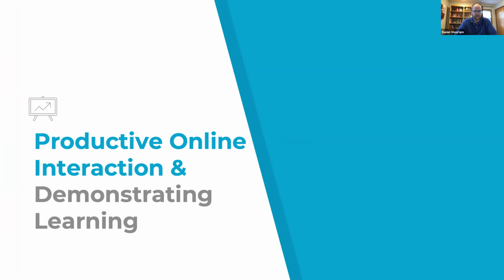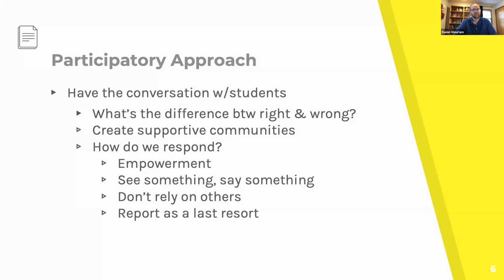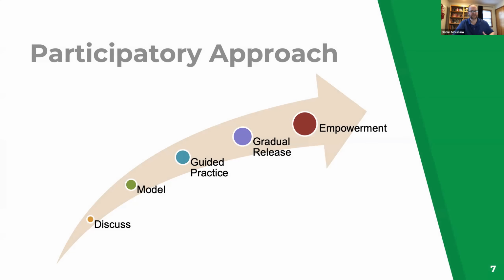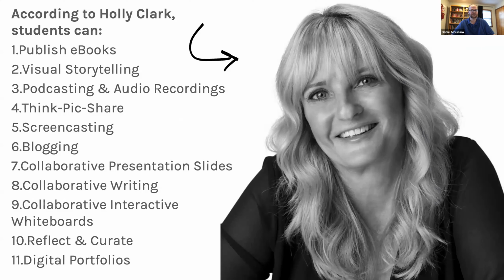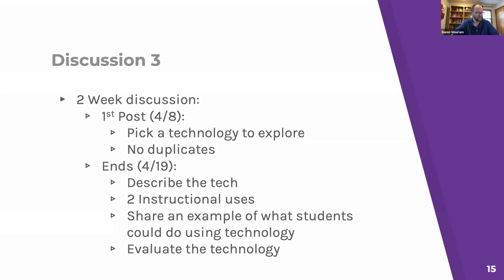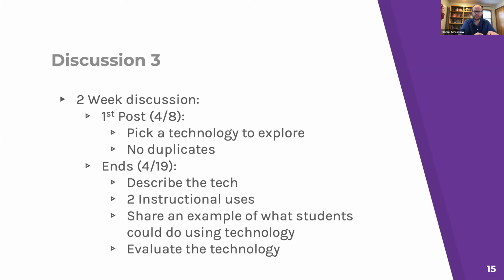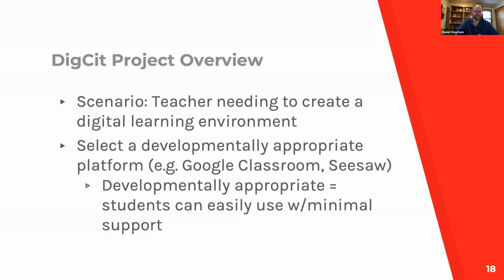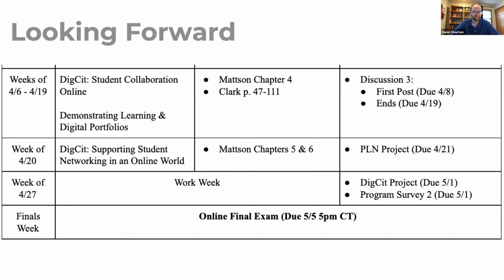Week of 4/6 to 4/19